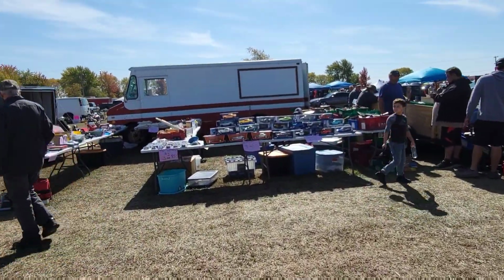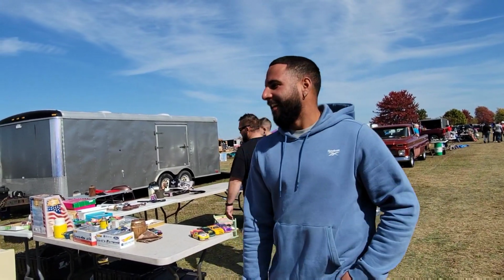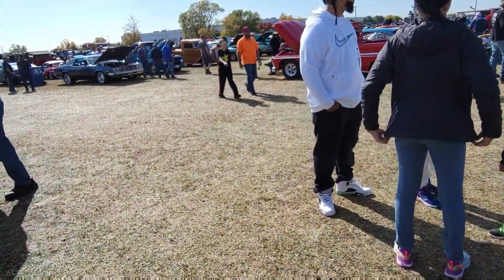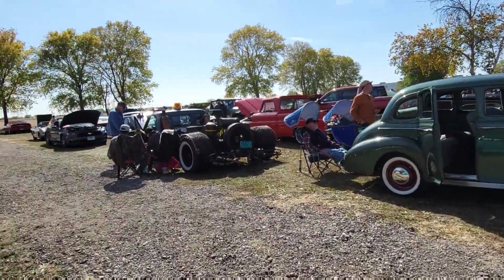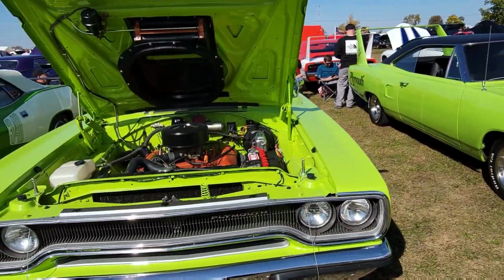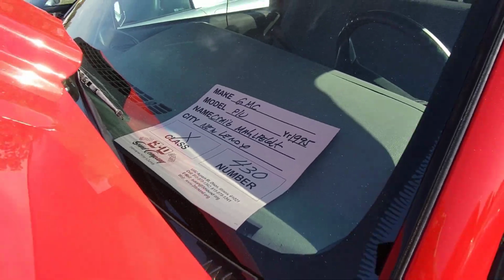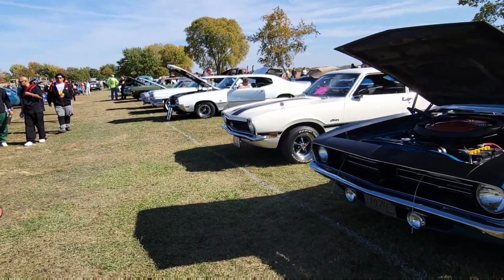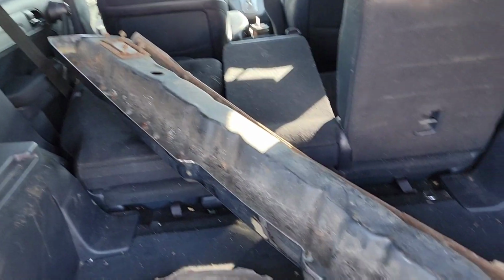I went car shopping at the Morris classic car show in Illinois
I went to a huge car show  Morris Lions Club Fall Classic in Morris Illinois and bought a couple things